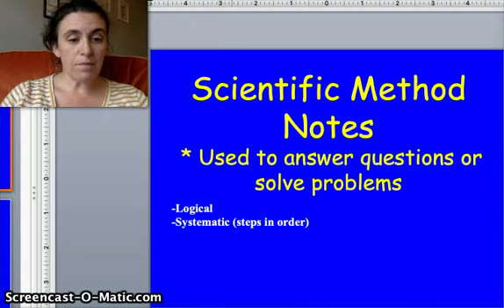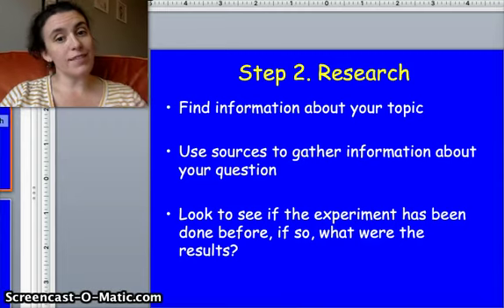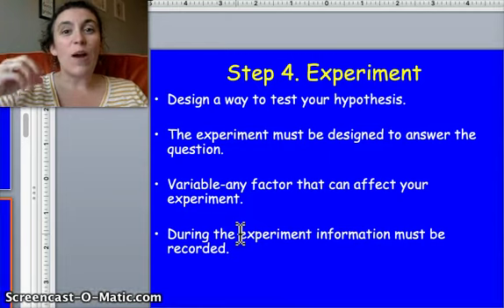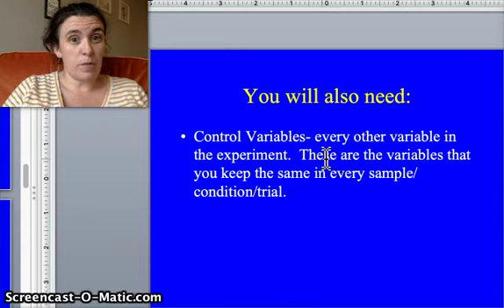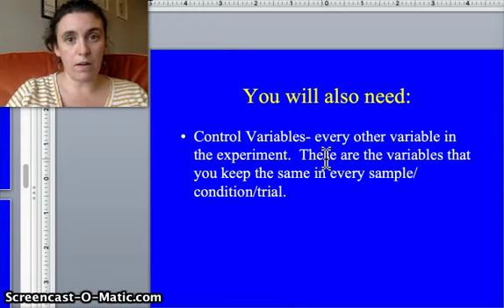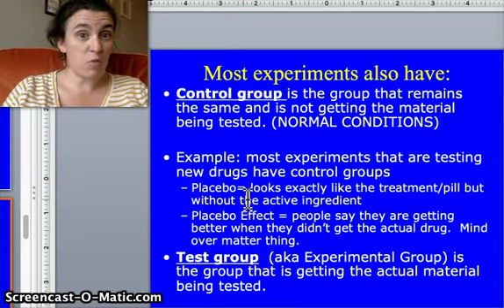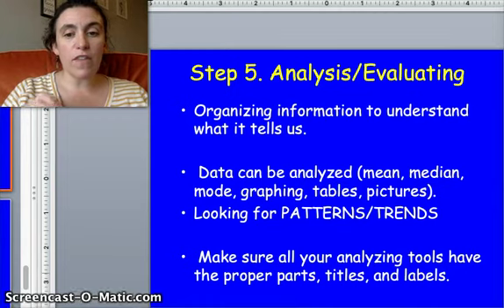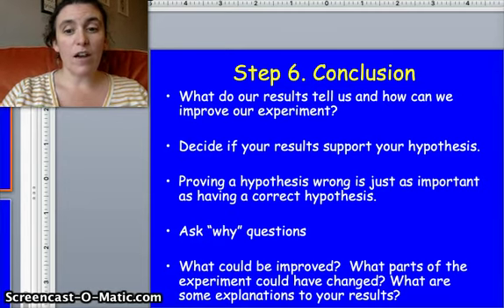Scientific Method Overview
Here we review the steps of the scientific method.